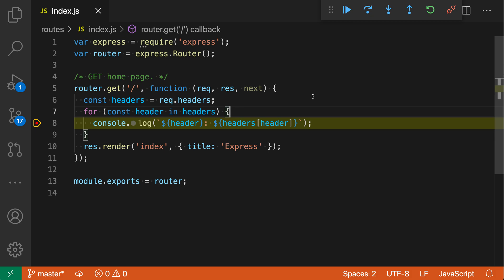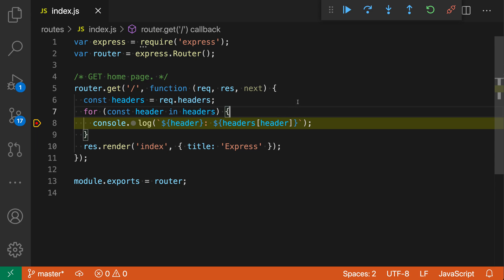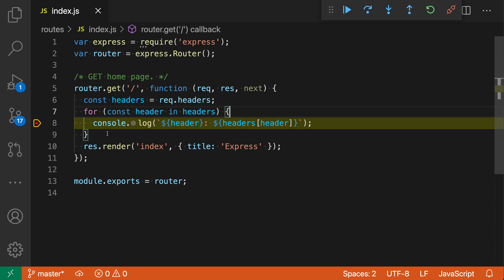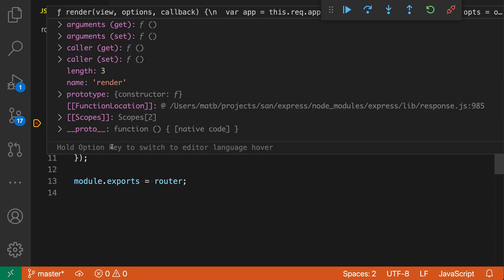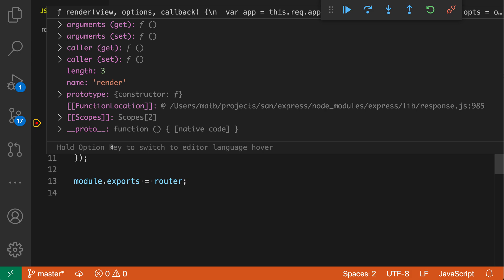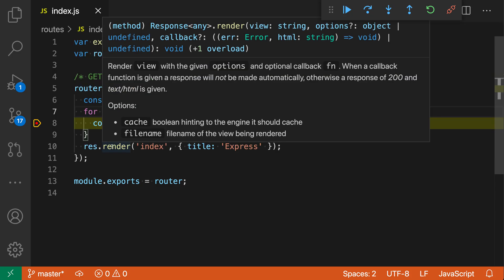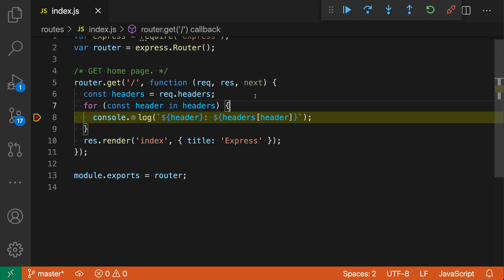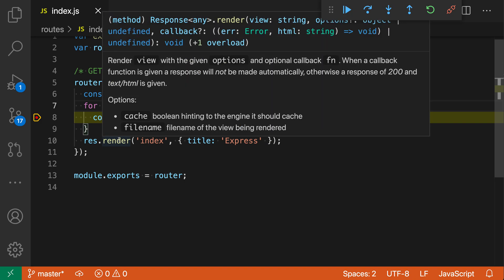VS Code tips — View regular hovers while debugging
While debugging, you can view a symbols's type information and documentation by hovering over it and then pressing "alt" or "option"